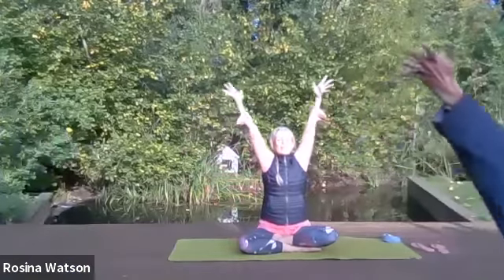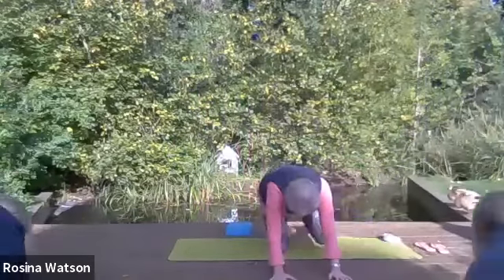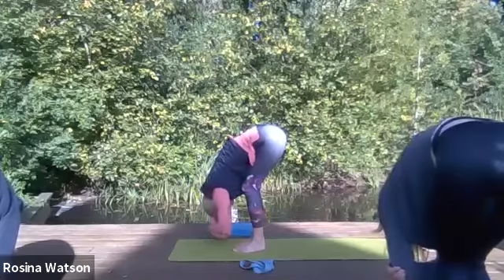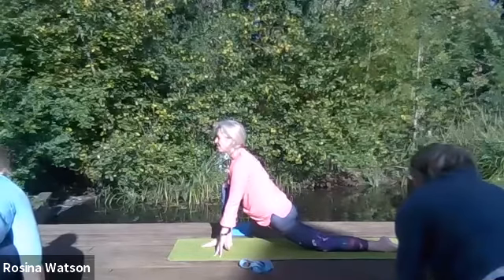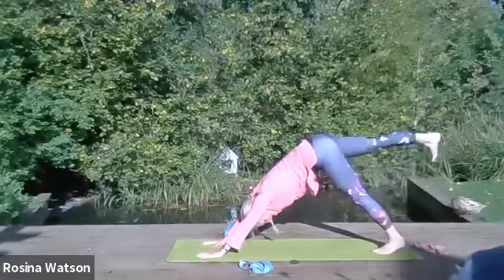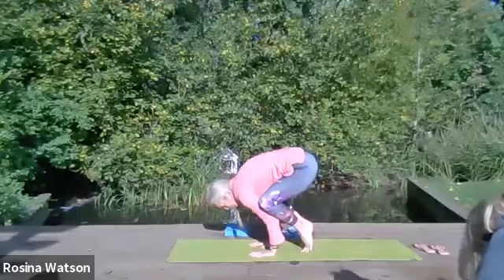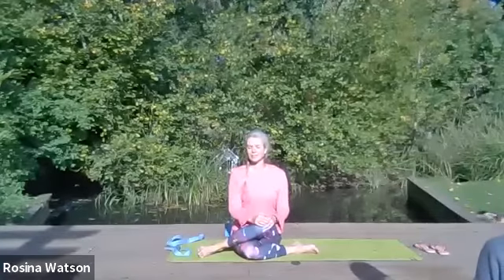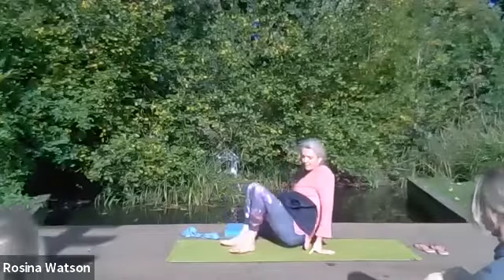Yoga Connection 25 Sept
A sunshine-filled class focused on opening the front of the body and shoulders. Enjoy!